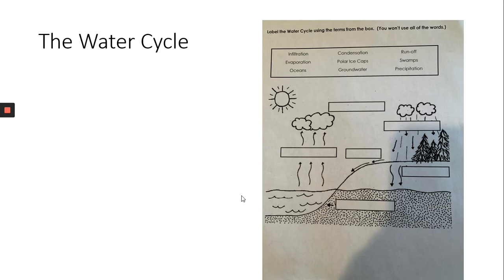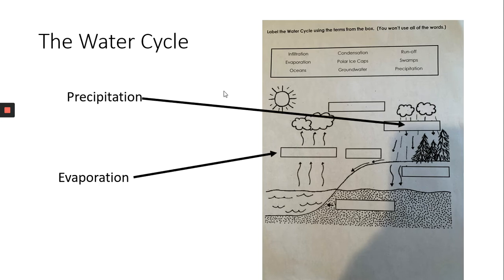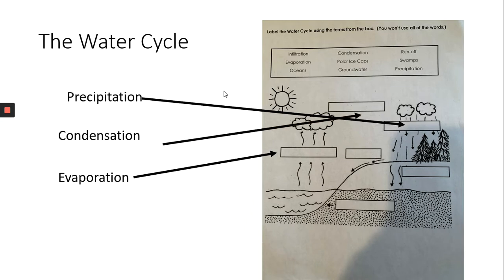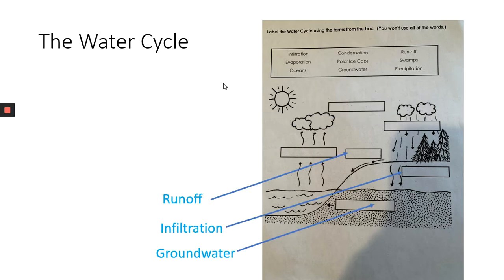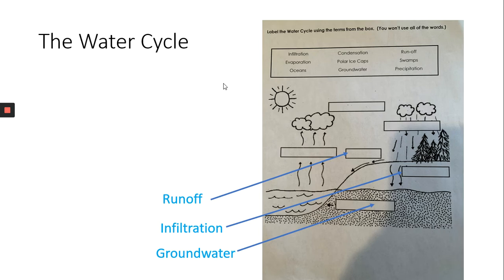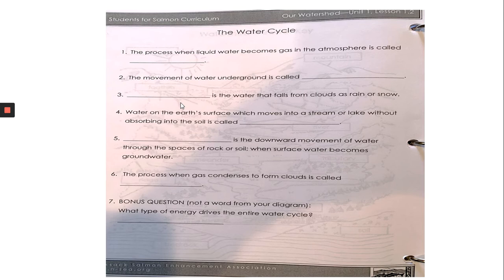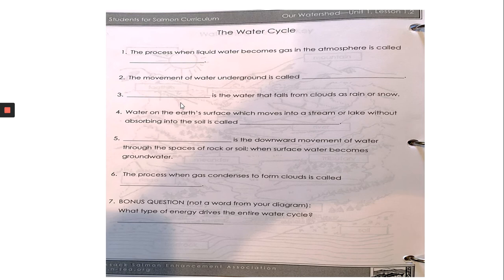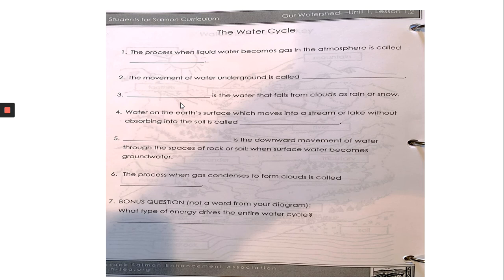Monday Science The Water Cycle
In this video, Mrs. Adams will be teaching the Water Cycle for Fisher 4th Grade. Salmon Packet required.